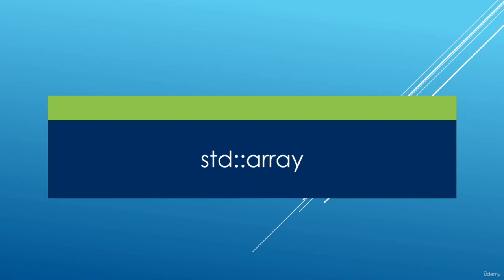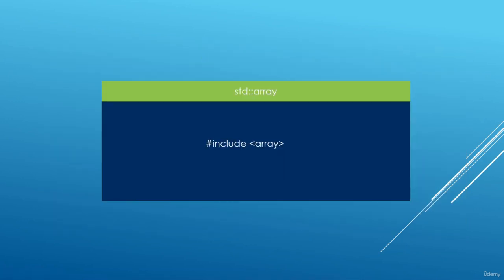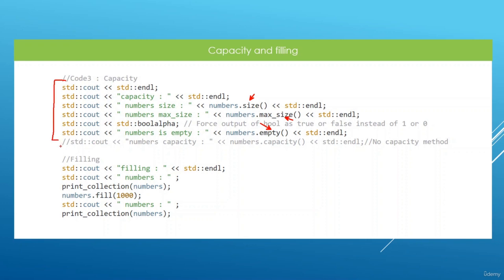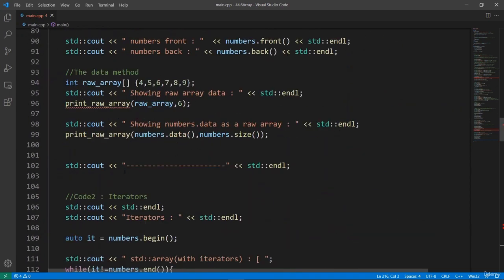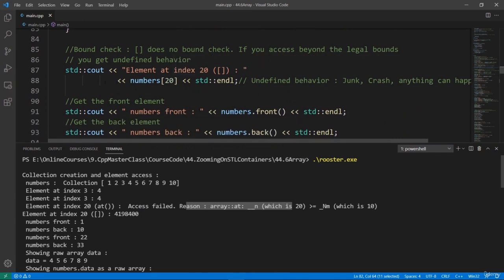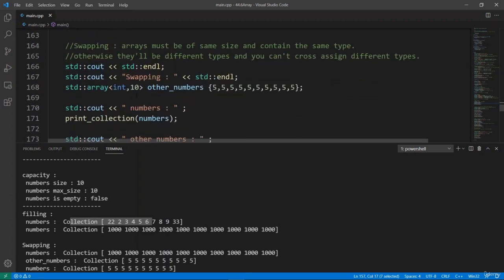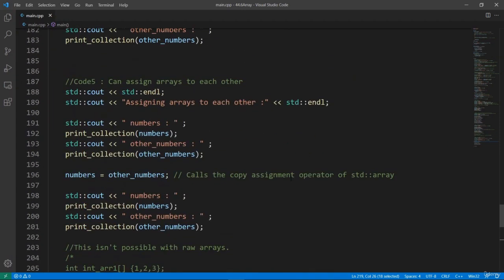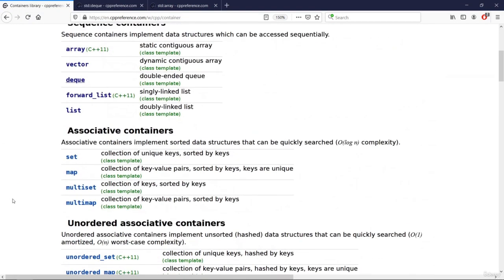007 Sequence Containers stdarray revisited